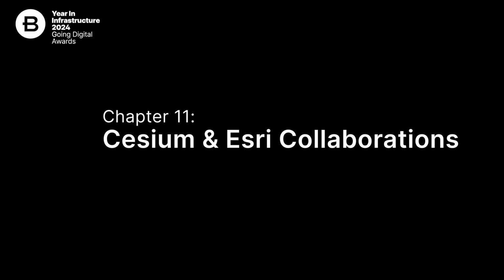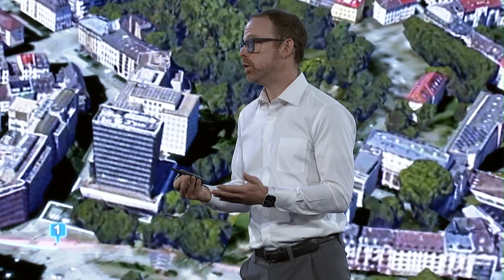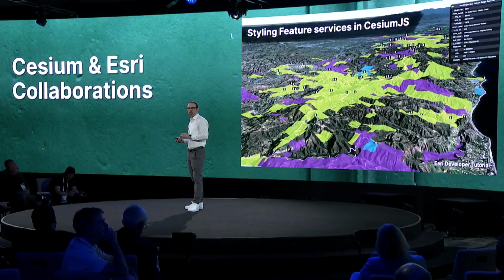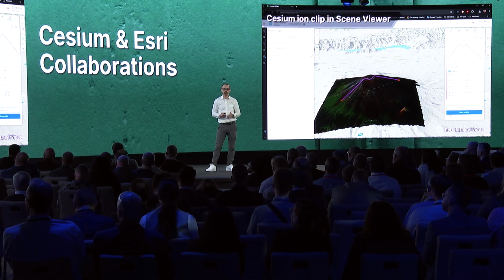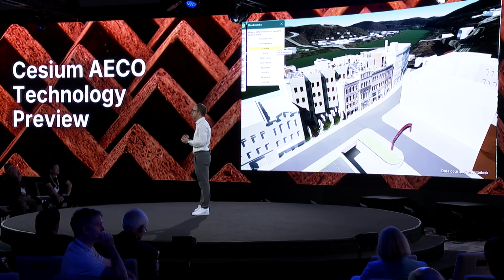Industry Expansion: Cesium and Esri Collaboration Highlights [Part 11/16]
In this video, we explore the long-standing collaboration between Cesium and Esri, showcasing the significant advancements made over the years. We recently published a blog highlighting the progress, and it's truly fantastic to see how much has been achieved.

Esri's ArcGIS Pro, ArcGIS Earth, and Scene Viewer now support the OGC 3D Tiles community standard, enhancing their capabilities. CesiumJS can integrate ArcGIS Terrain and offers 20 tutorials from Esri on incorporating Esri location services, such as routing and feature styling. Additionally, CesiumJS supports the I3S community standard from Esri, providing developers with numerous options to combine different solutions.

We also discuss the exciting opportunities we've identified in working with architecture, engineering, and construction models, as well as infrastructure models. Join us as we delve into these industry-expanding initiatives and the potential they hold.